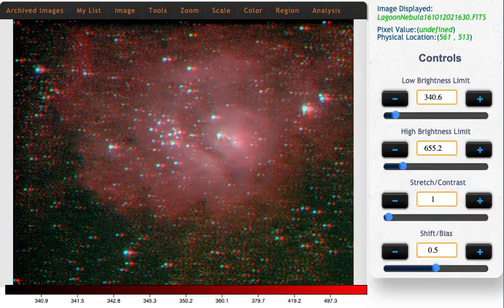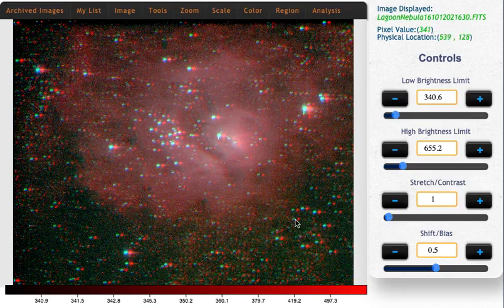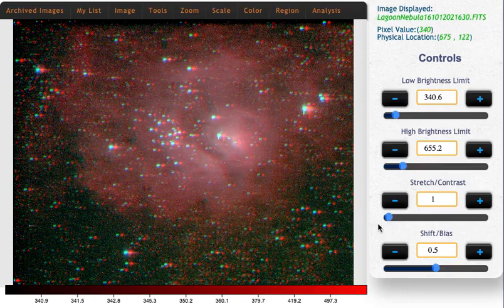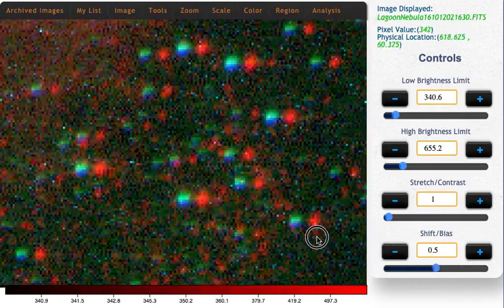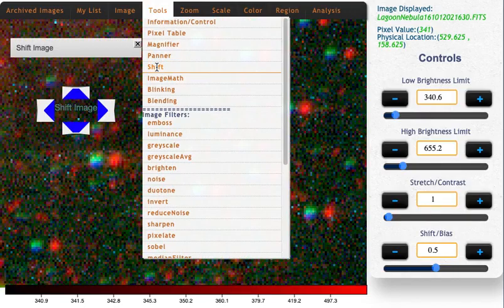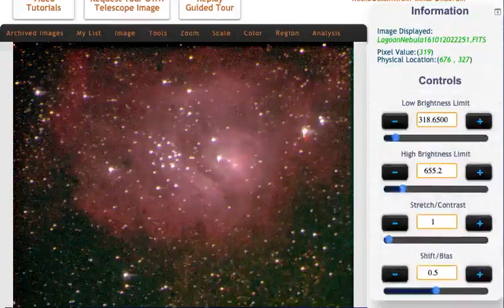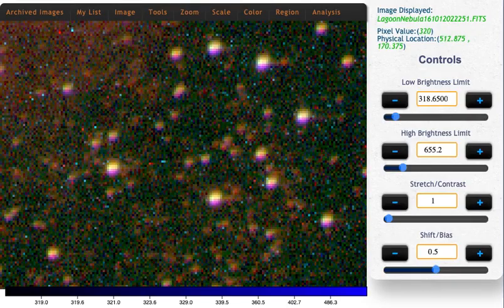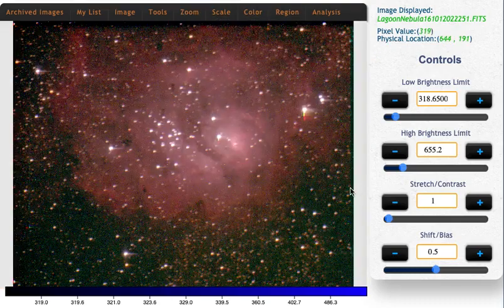JS9 03 Aligning the Images